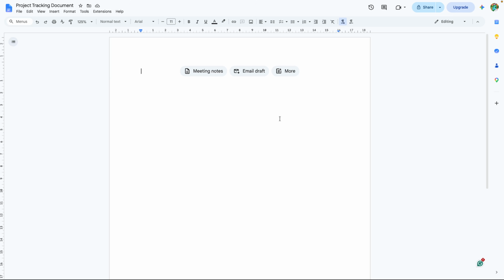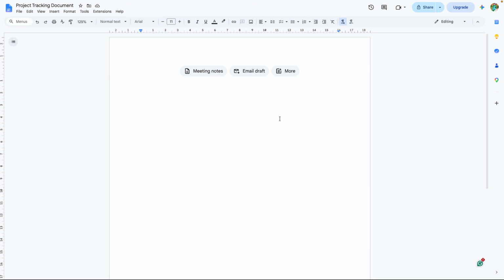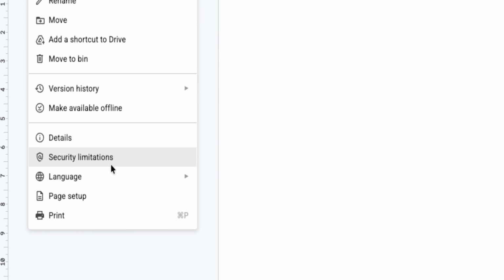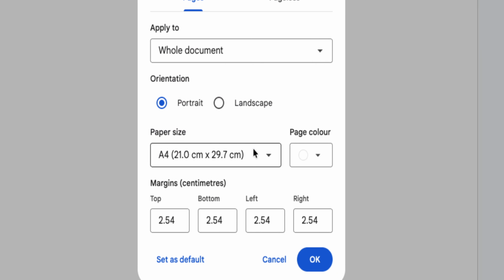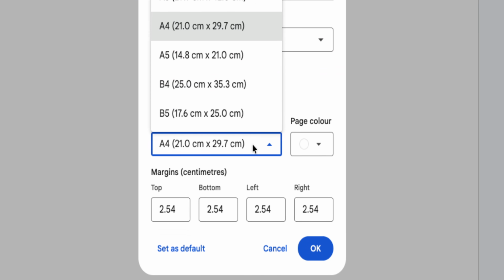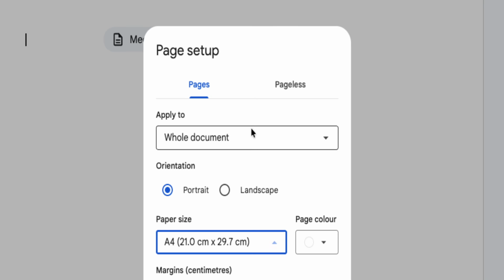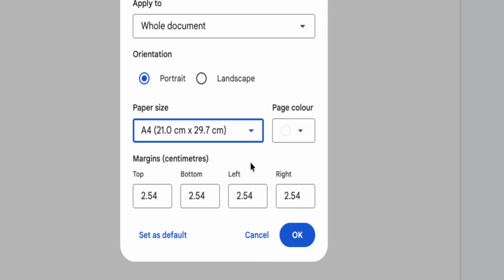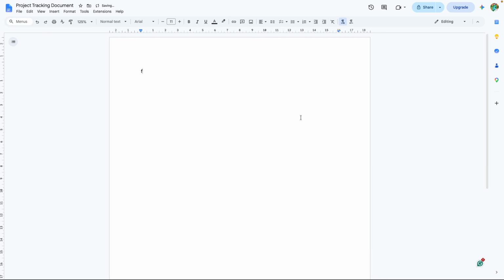How to Set A4 Page Size in Google Docs (2026) | Step-by-Step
Learning how to set A4 page size in Google Docs is simple once you know where to look. In this tutorial, you'll see exactly how to change your document dimensions to A4 format using the Page Setup menu, whether you're working on a one-time file or want to set A4 as your default for all future documents. This method works with the current version of Google Docs and takes less than a minute to complete. No add-ons or workarounds needed — just the built-in settings. This is the updated process that reflects the latest Google Docs interface. If you need your documents formatted correctly for printing or sharing, this guide will get you there fast. Give it a try and drop a comment if you have questions.